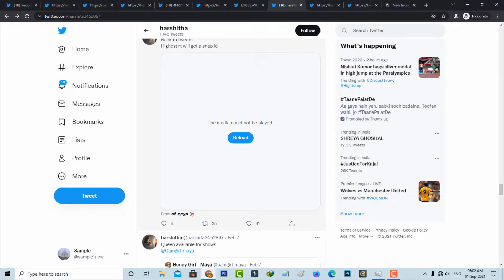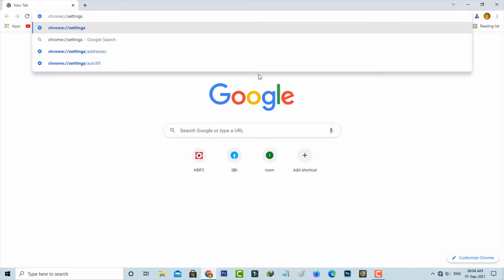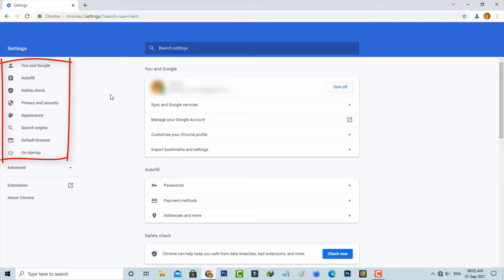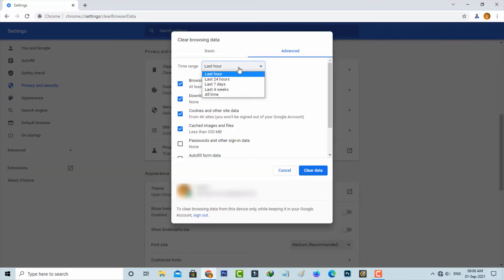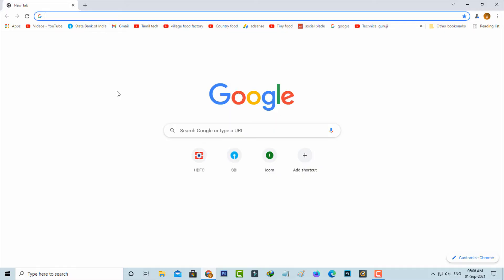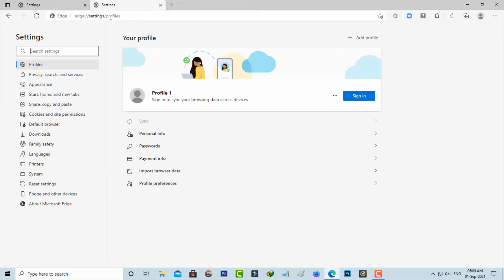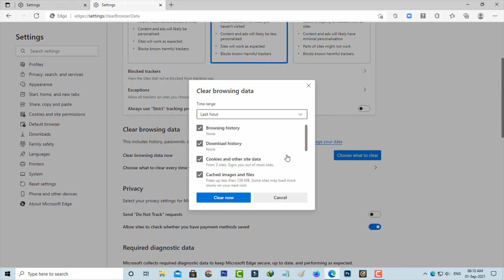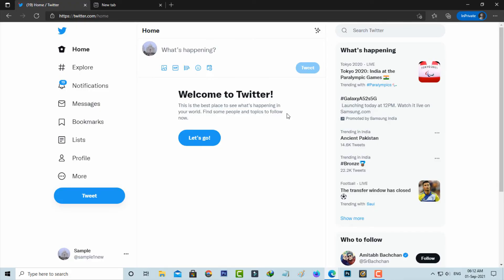Fix twitter the media could not be played in chrome,microsoft edge | twitter video not playing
This tutorial is about how to fix the media could not be played twitter or videos not playing issue.

Here i get this issue in my windows 10 pc.

At same time this solucion also works for windows 7,windows 8 and upcoming win 11.

But if you use this twitter in your mobile,just install the 2023 released new update.

Because this same error may be occurs in android mobile and ios based iphone and ipad devices.

Today i get the following one error notification while i try to play the twitter videos in my google chrome browser :

The media could not be played.

Reload

How to solve media could not be played on twitter :

1.One of my subscriber ask why twitter video not playing over wifi?.

2.My guessing is if may be your broadband not working or lost their signal it shows this kind of message.

3.So only way to fix this error is just one time clear browser data's.

4.And here i show the steps for chrome as well as microsoft edge user's.

5.But if you have a opera,safari and firefox,also you can try this same method.

6.Once restart your windows pc,finally that problem is fixed.